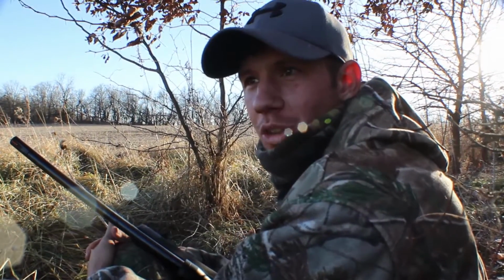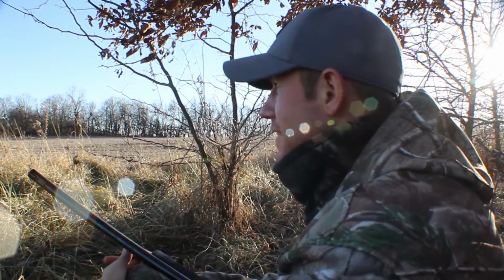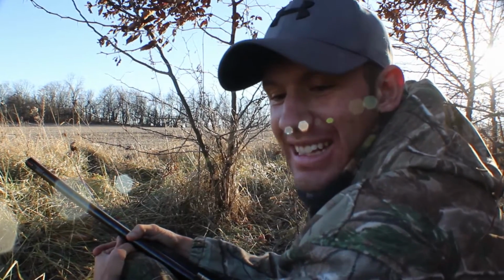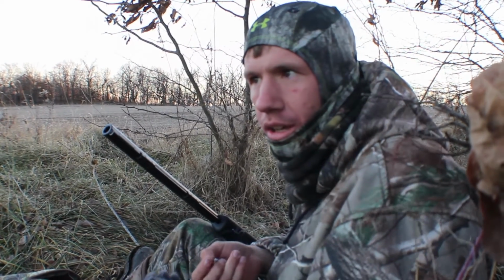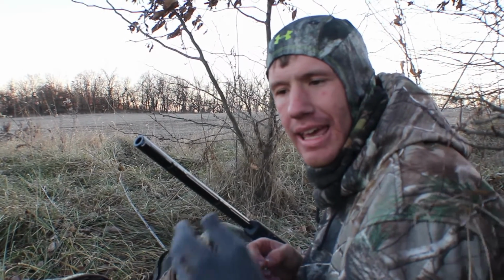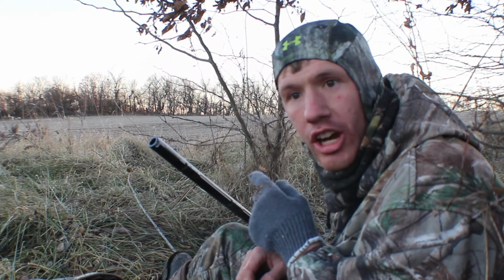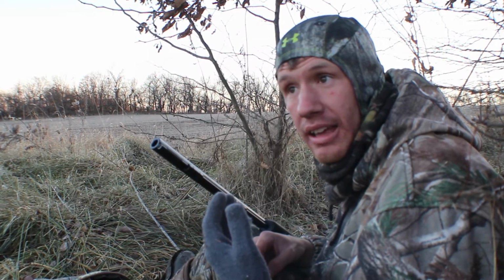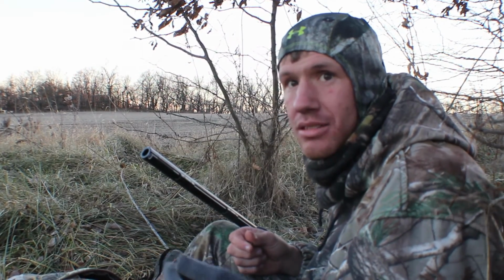A GIANT BUCK HUNT!!!!!!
Anna and I hunt northern MO. We see the biggest buck I have ever had a chance at!